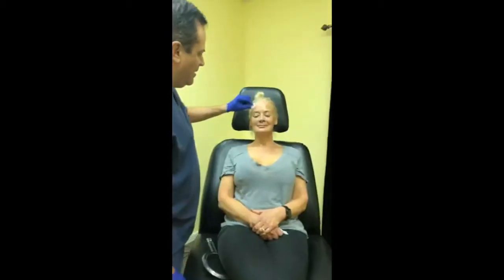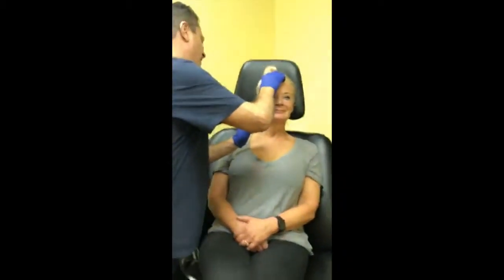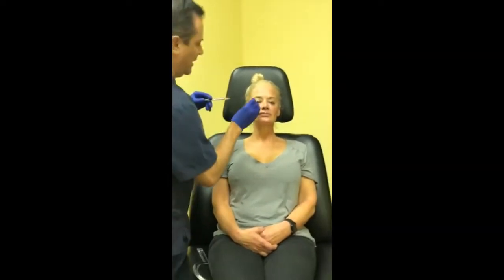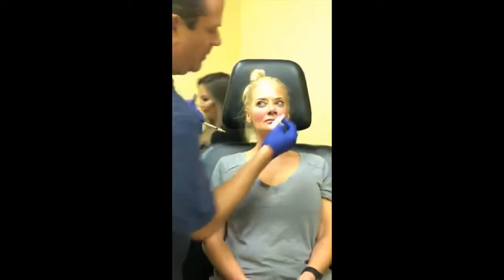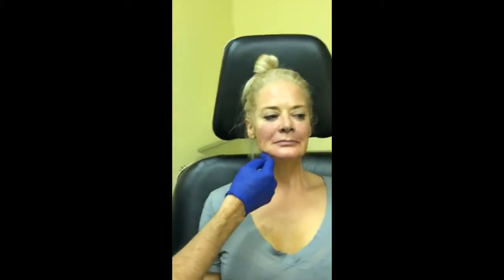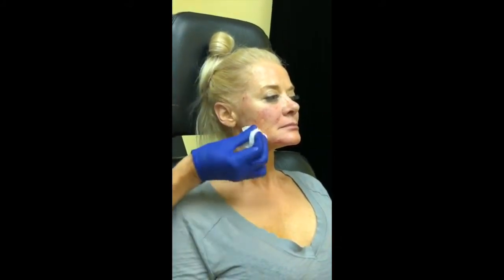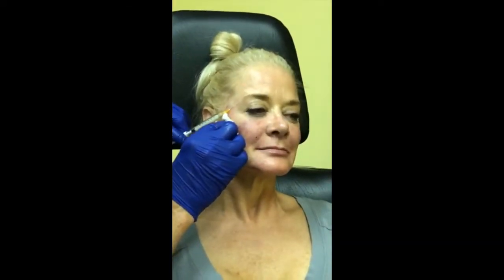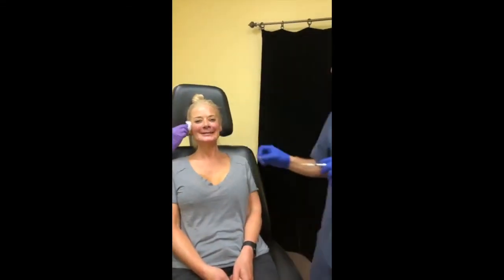Bellafill® Dallas | Facebook Live | Dr. Robert Schwartz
- Watch Dallas plastic surgeon, Dr. Robert Schwartz, give a patient Bellafill® injections during a recent Facebook Live demo! Bellafill is the first FDA-approved filler for nonsurgical facial rejuvenation that works with your body to stimulate new collagen growth while smoothing the skin’s surface. The collagen gel in Bellafill® gives immediate lift and volume to correct fine lines, wrinkles, acne scars, and more. Once injected, the microspheres stay in place and create a base that provides structural support for smoother-looking skin. Bellafill® is an all-in-one solution for filling facial lines and folds, and helps to correct texture irregularities in the skin such as acne scars. In addition, Bellafill® can safely treat
Nasolabial folds
Cheeks
Jawline area
Marionette lines
Eye troughs
Forehead, neck, and temples